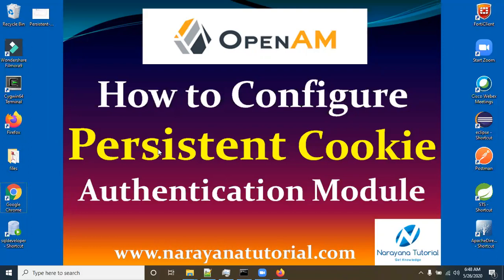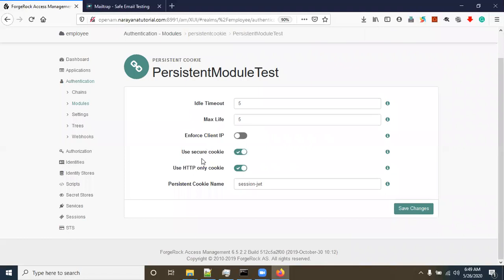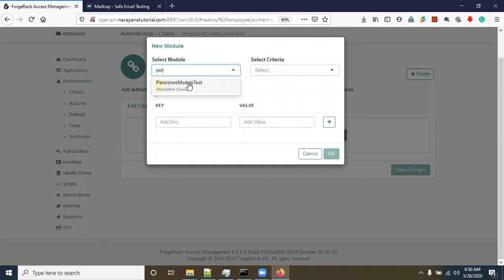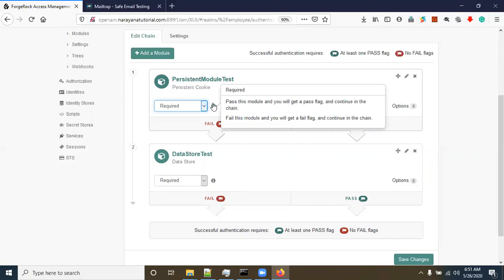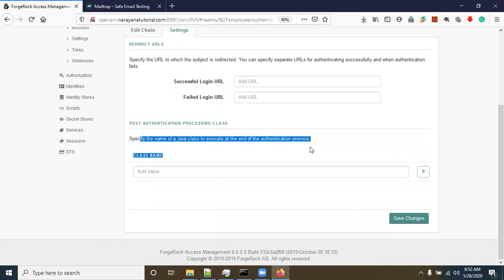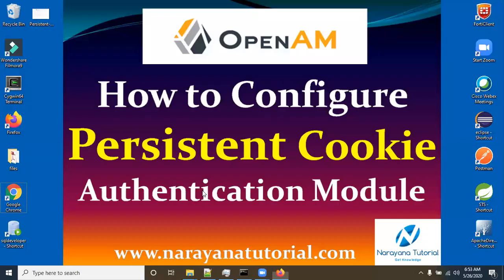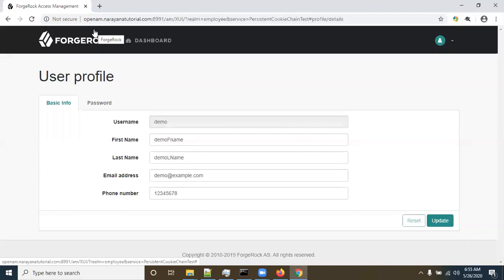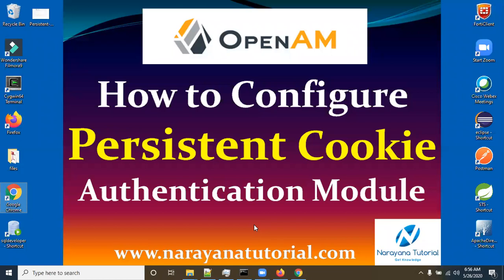How to Configure OpenAM Persistent Cookie Authentication Module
In this video, explained How to Configure OpenAM Persistent Cookie Authentication Module. OpenAM Datastore authentication module Configured along with Persistent Cookie Authentication Module. OpenAM Persistent Cookie Configuration.

OpenAM Installation Articles:
1)ForgeRock OpenAM Prerequisites Setup: